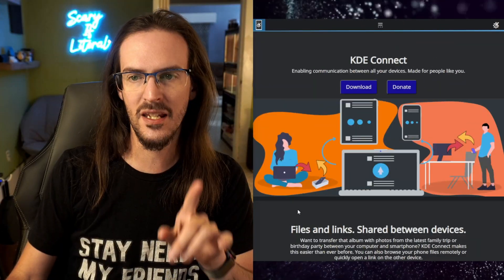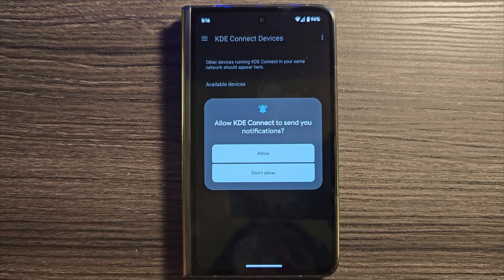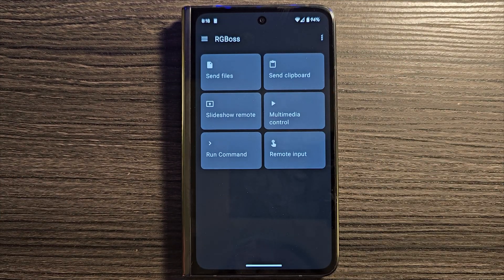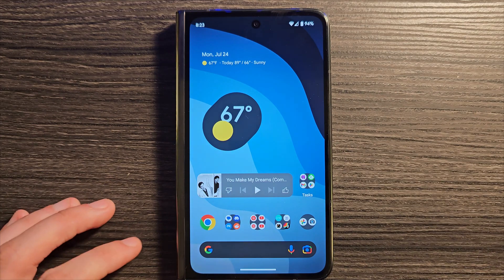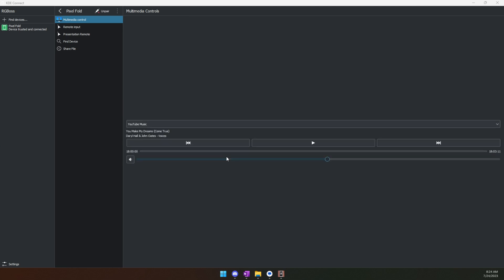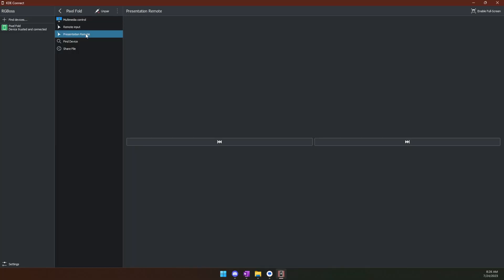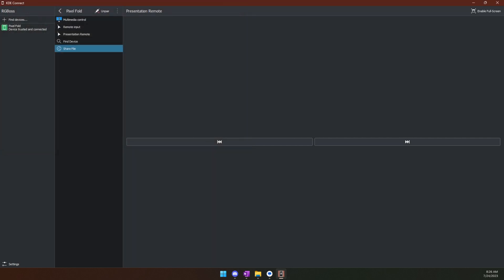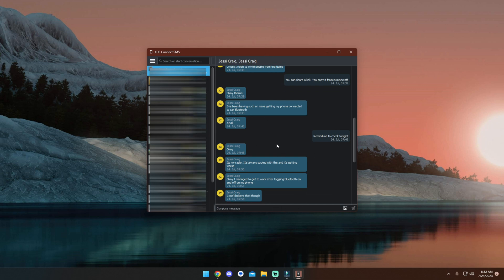Easily Sync Your Windows Clipboard to Your Android Device With KDE Connect | Cross Device Copy/Paste